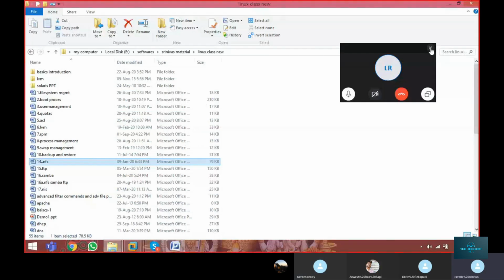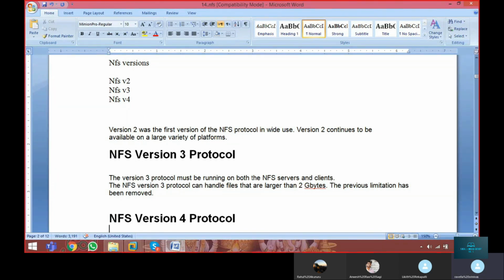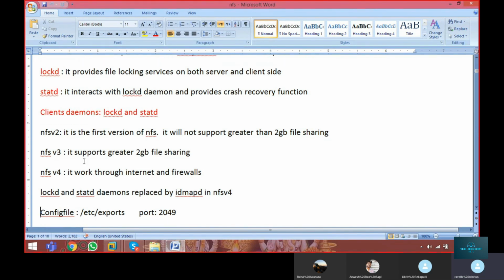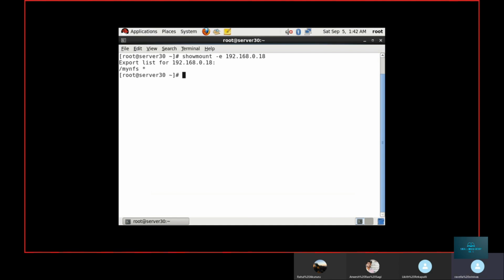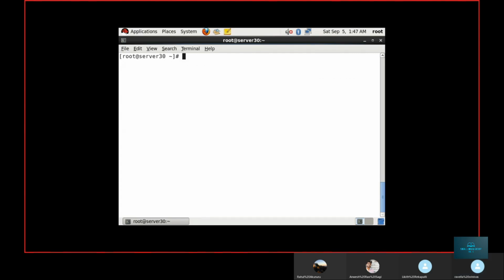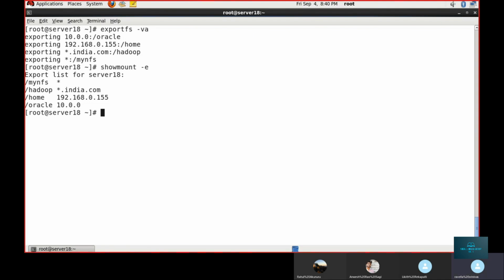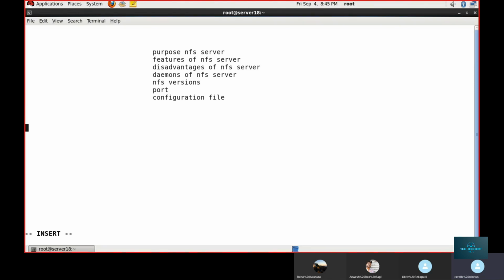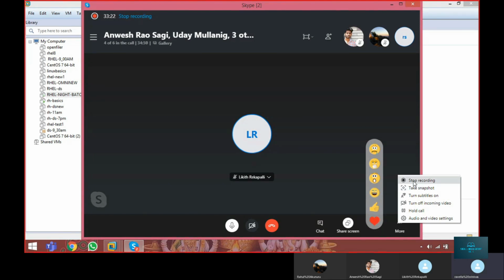Class - 18 Configuration of Network File System (NFS) in linux in English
Configuration of Network File System (NFS) in linux